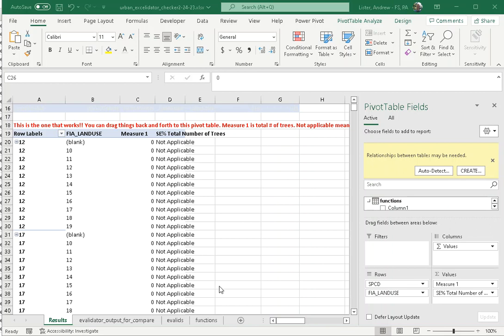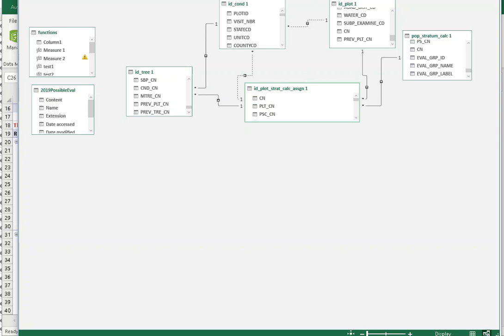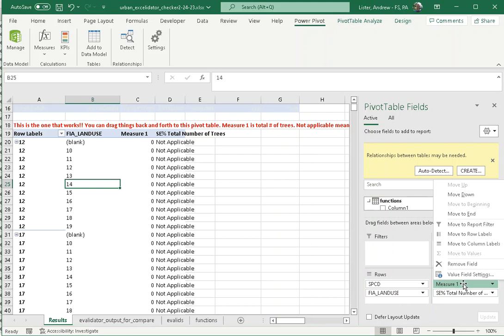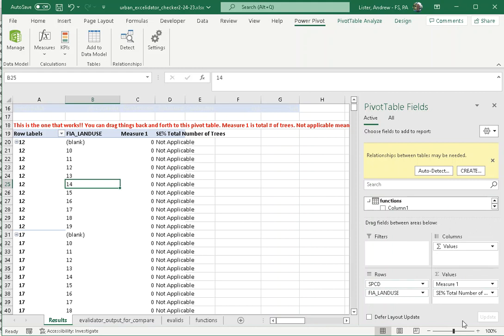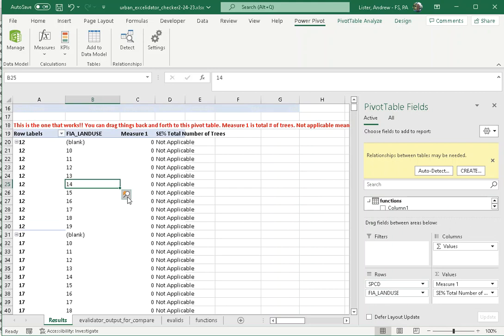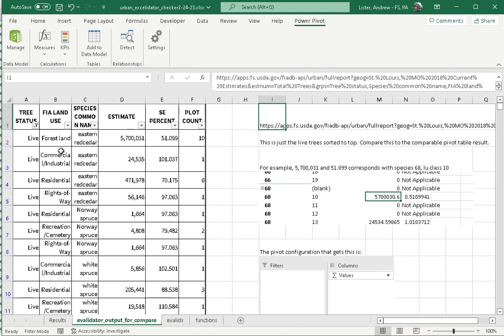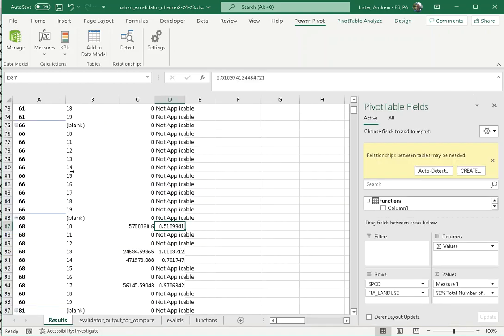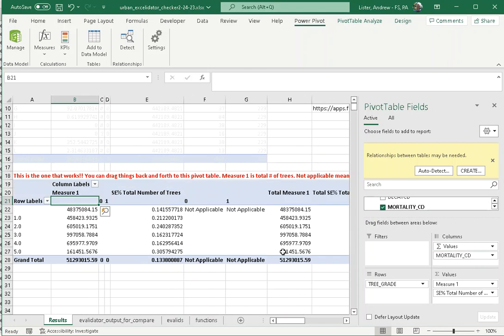Urban Excelidator PowerPivot Demo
This is an ad hoc video that shows a few interested parties how the Urban Excelidator tool is used to generate estimates.